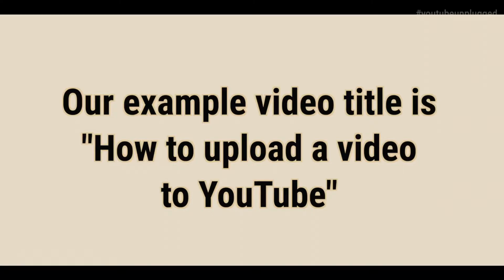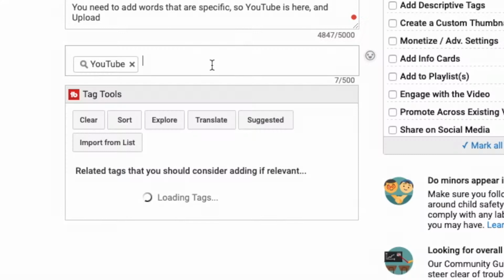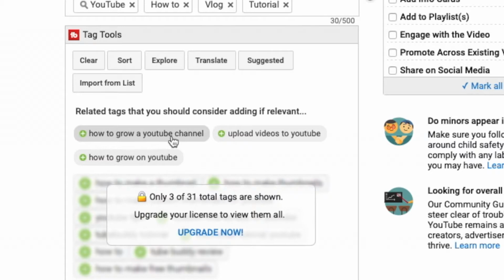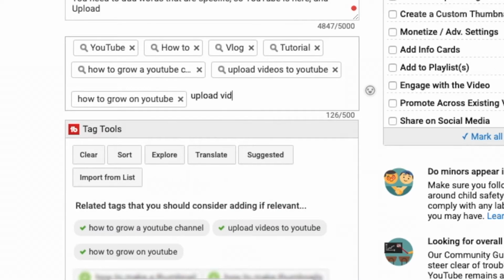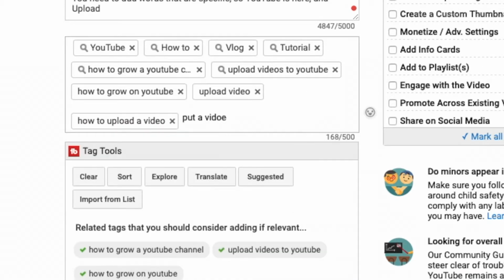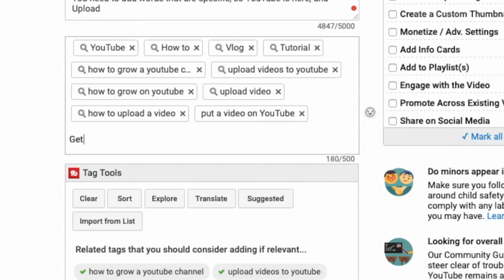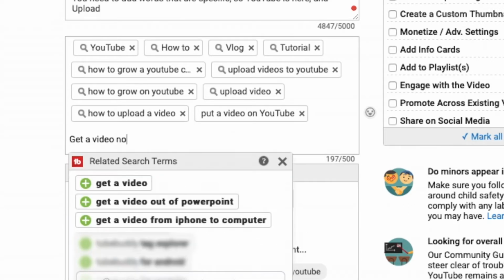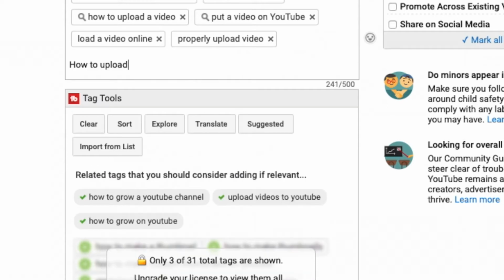How to properly tag your YouTube videos to get more views - In under 1 minute 10 seconds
How to properly tag your YouTube videos to get more views. If you learn to tag YouTube videos correctly you stand more chance getting discovered online. It is not, however, the most important ranking factor, just one that plays its own part.

Tagging is something you’ll see when you upload your videos. There’s not a huge amount of guidance on this from Youtube, but if you sign up to TubeBuddy, it’ll help speed this whole process up.

Tagging is basically a content indicator to YouTube, and it plays a part in making sure your content gets found which will result in your channel growing.

So when you upload your video or even if you’ve already uploaded it, you want to add tags in a multi-pronged attack.

The first stage is you need to add words that are specific, so "YouTube" is here, and "Upload".

Now pop in the video title as a tag.

Now more generic "How to", "Vlog", "Tutorial".

And finally also miss spelled words because if you’re like me, you’ll always be spelling stuff wrong in haste.

Although there is an infinite number of ways to spell stuff wrong so I’d only bother with this if there is a common misspelling of a word in your title because you’ve only got 500 characters to play with here people.

Get as many in as you can before the tags run out.

There you go, all tagged up.

I’d recommend watching this video right here now called "How to upload a video to YouTube properly".

It’ll make sure when you upload your videos they are set up to please Youtube, get more views and grow your channels, but if you’re a smarty pants and you already know all that, just hit this subscribe button and join the gang.